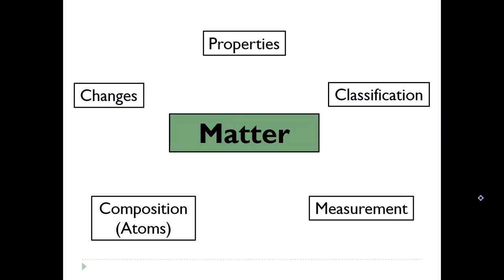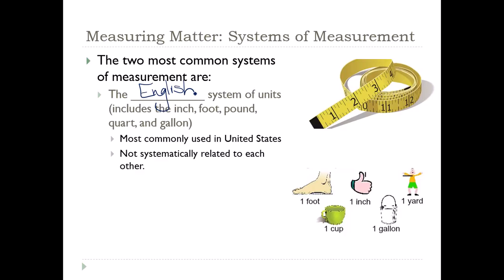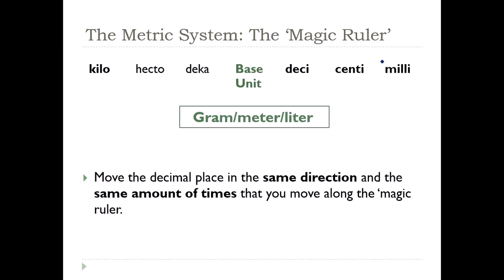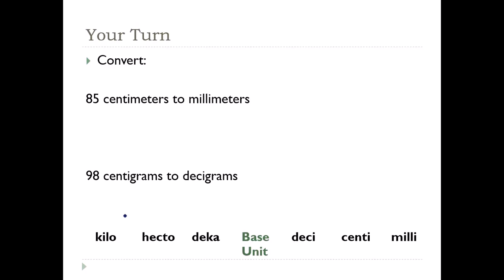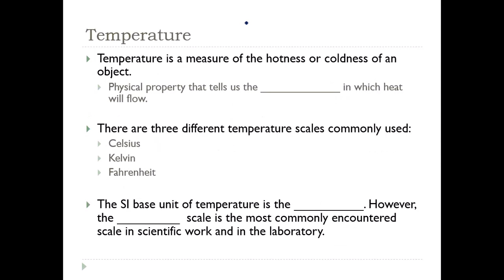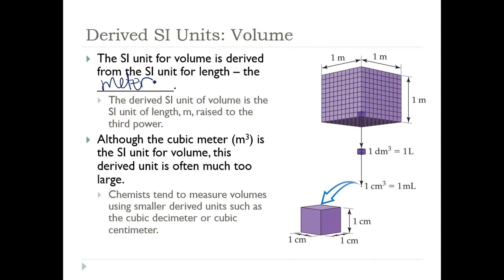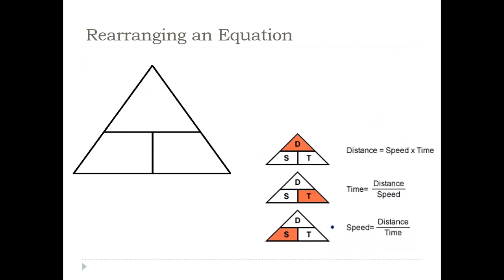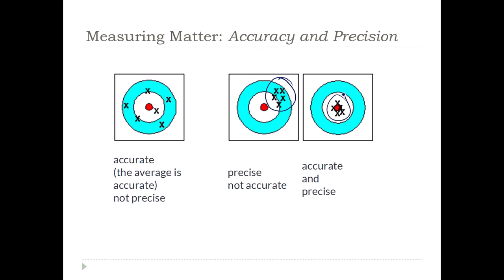139 Numbers Used in Chemistry Making Measurements